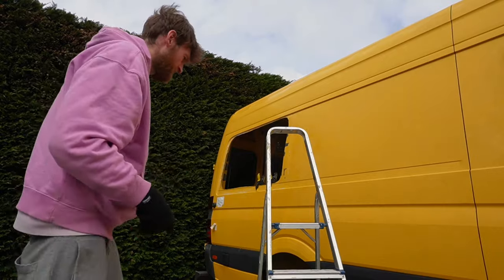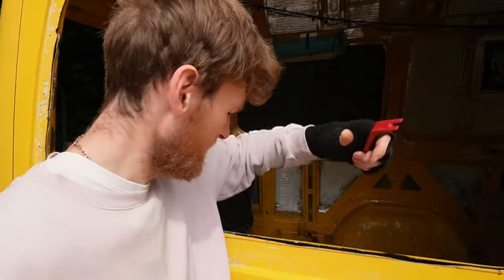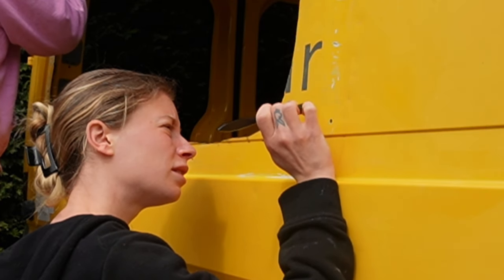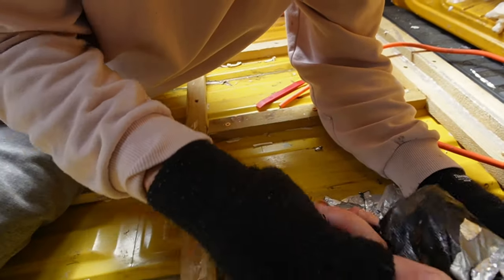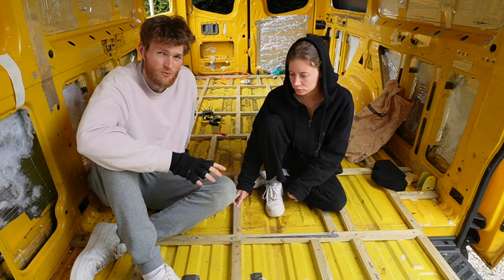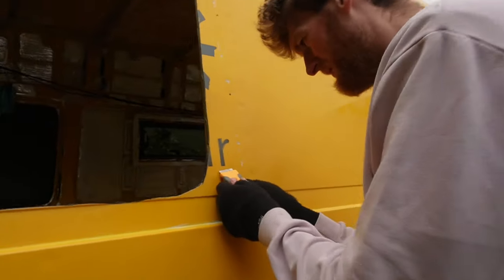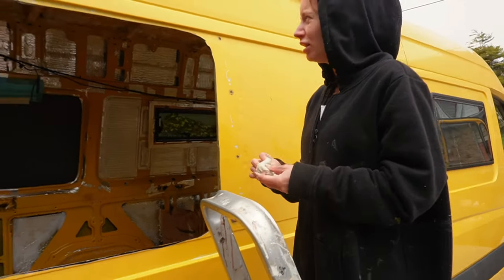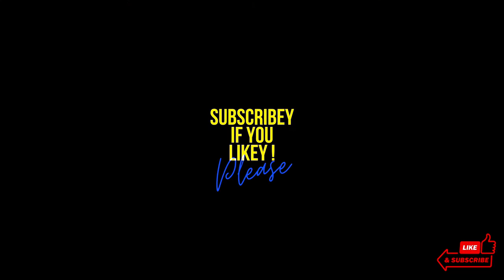the soul destroying hole in our van | sleeping pod fixup | newbie van build | ep 13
Hello everybody! Once again, apologies for the delay in uploading a video - we do strive to one day reach a stage where we upload at the same time, every week, without fail, as well as bring shorts to your feeds but we’ve just been so utterly busy as well as having a huge bereavement, Sarah-jane’s Mum unfortunately passing away, so things have been a ‘bit’ mad.

Something more ‘current’ to our lives is that we moved down to Salisbury where we’d hoped to get a bit more time to do some stuff, but where we actually took on more responsibility with a charity and ended up busier than ever. This has meant that our van has had nothing done to it for a short while BUT we made a decision this week. WERE MOVING BACK TO CORNWALL.
This move is primarily because we want to get back into ACTION with the van - and focus up in a huge way

Oh, we also have a dog now, so that’s been a lot to take on board and get used to.

Lastly, but not least, Otis is now helping with the vlog. Something we probably should’ve done a while ago. We have a SHED load of content still to upload and we’re going to minimise the editing and try and keep it a lot more simple so that we can churn them out. Perhaps even getting a bonus vid out on some weeks if we’re able to… the plan being that by the time the van is close to being finished, you’re actually seeing current footage as opposed to stuff that is nearly a year old lol!

Thanks for tuning in and the continued support to those that are still here!

Lets see if we can get this weekly thing nailed..at last! Team work makes the dreams work - LETS GO!